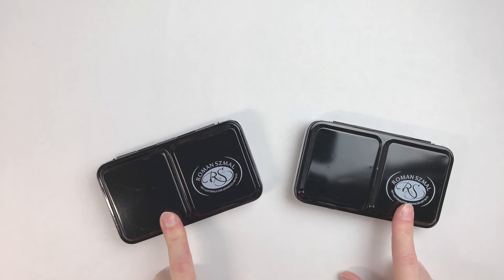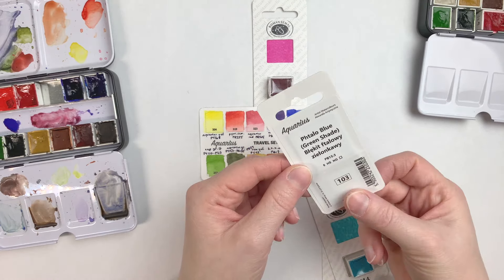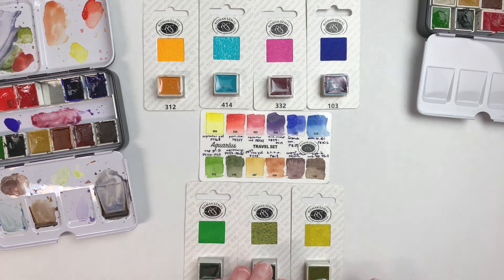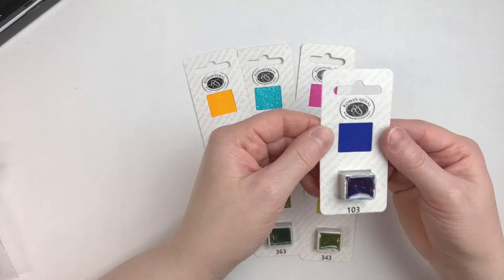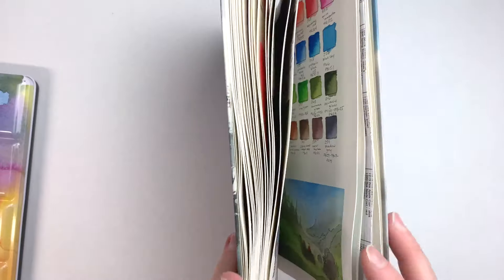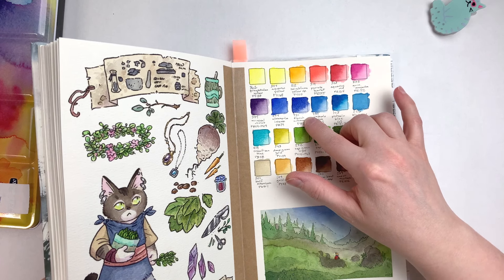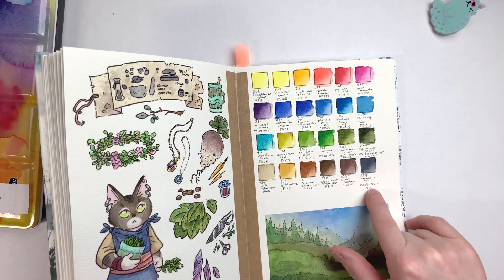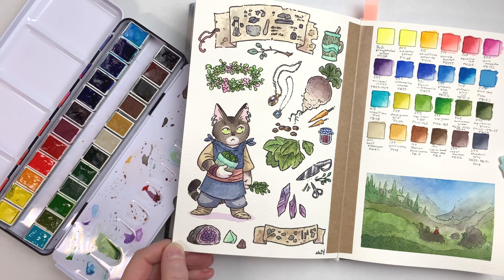My "Ultimate" Roman Szmal Watercolor Set - This is the last one I swear 😅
Roman Szmal

Amazon Canada
Amazon US